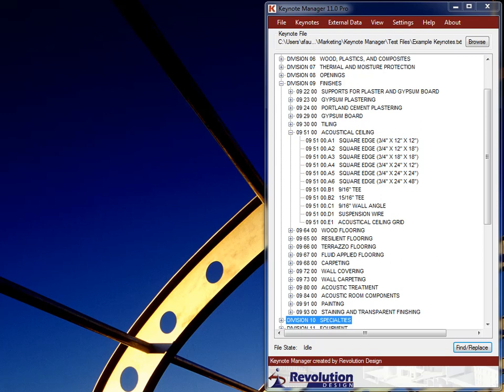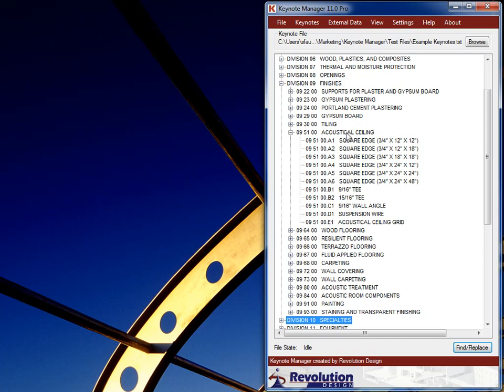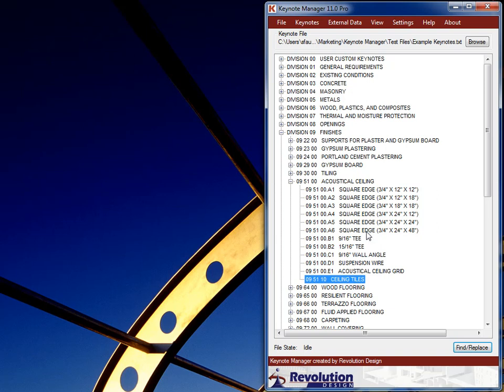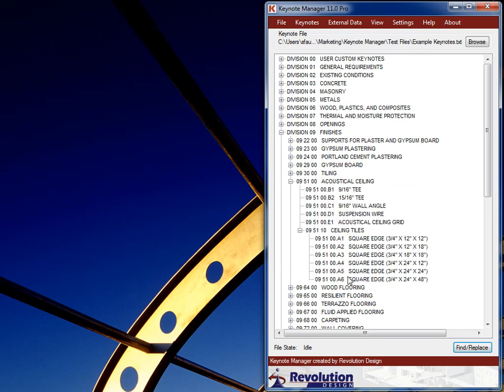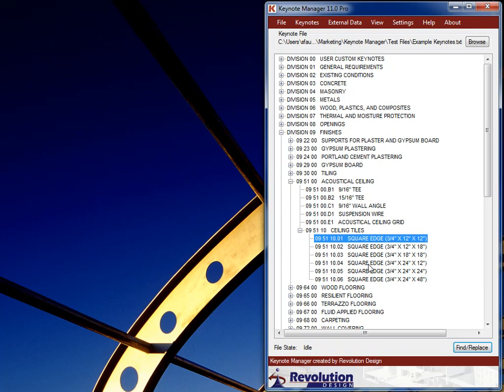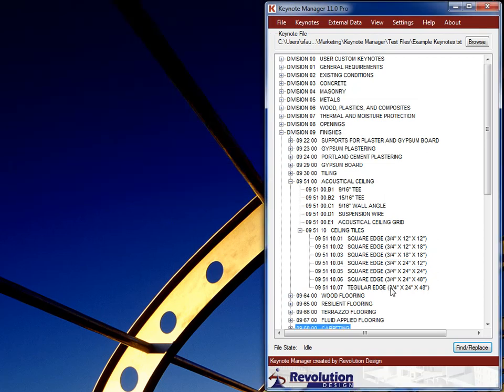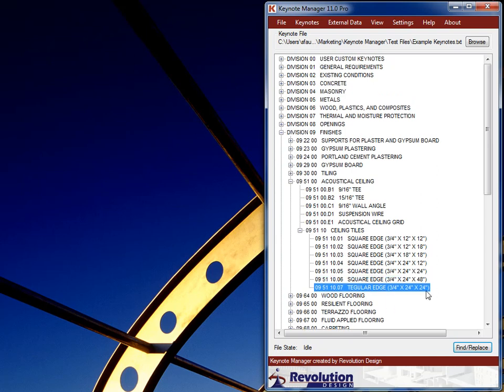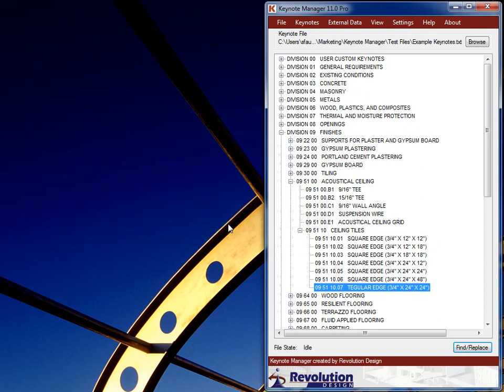Keynote Manager - Basic Edit